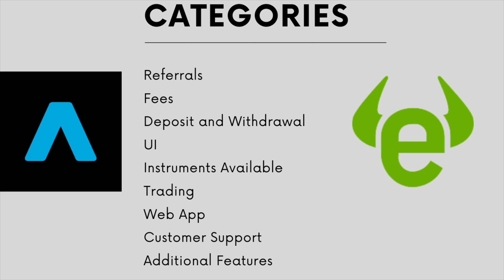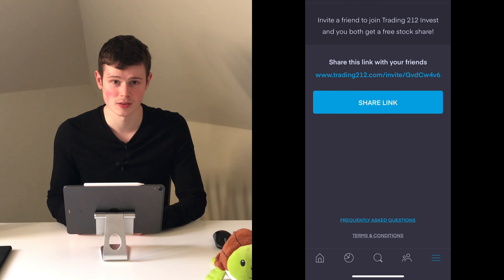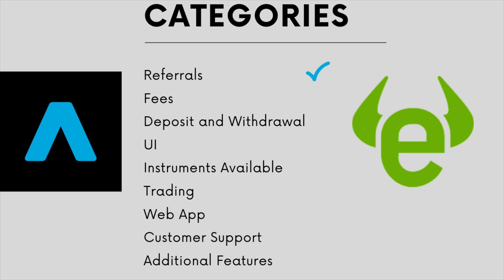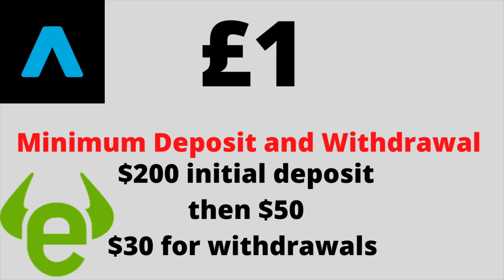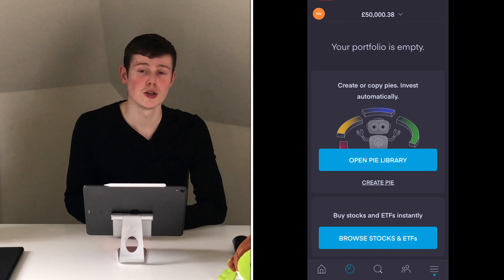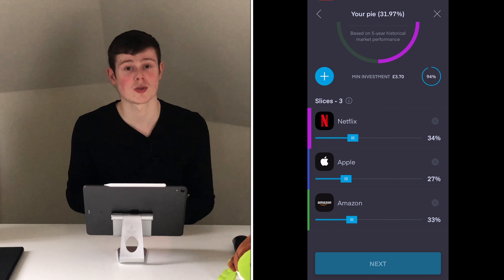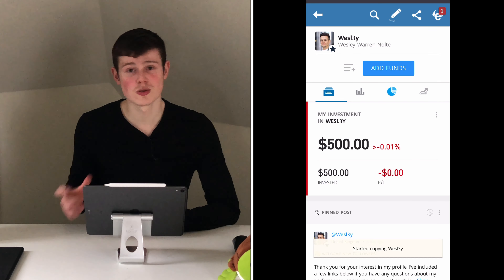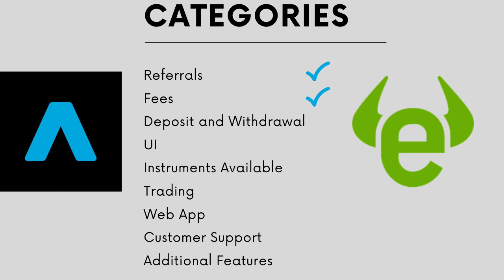Trading 212 vs Etoro I Best Beginners Investment Apps Reviewed! (UK 2021)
Today I do a platform review of the best UK Investment apps for young people/ first time investors (Trading 212 vs Etoro).
To do this I break it down into 9 categories in order to compare them. You can see the categories in the time stamps section below

1️⃣ Use this link when you sign up to Trading 212 for a free share worth up to £100!

3️⃣ Time Stamps
0:00 - Introduction
0:42 - 1. Referral Links
1:38 - 2. Fees
3:19 - 3. Ease of Deposit and Withdrawal
4:45 - 4. UI
5:35 - 5. Instruments Available
6:22 - 6. Trading
7:27 - 7. Website
8:21 - 8. Customer Support
9:56 - 9. Additional Features
11:58 - Summary
13:22 - Blooper